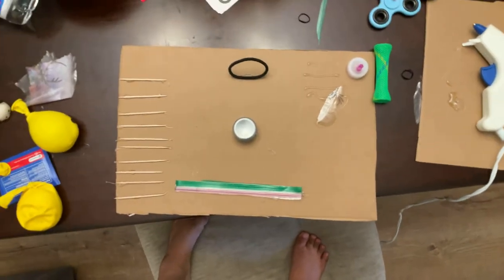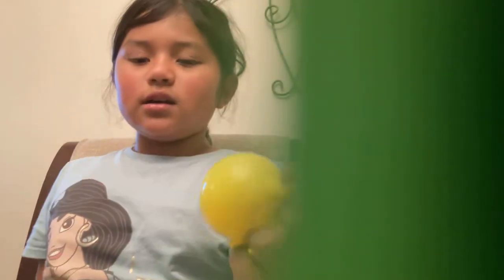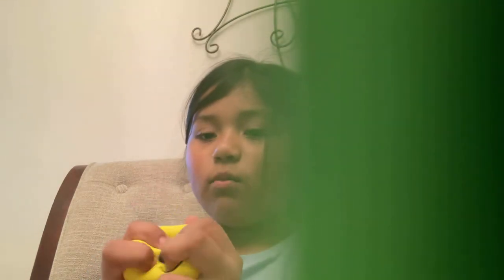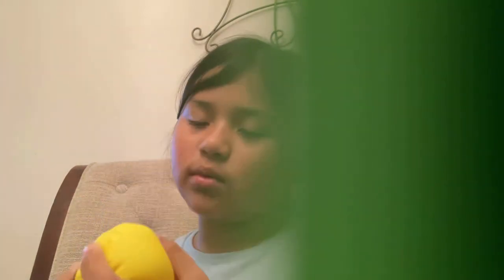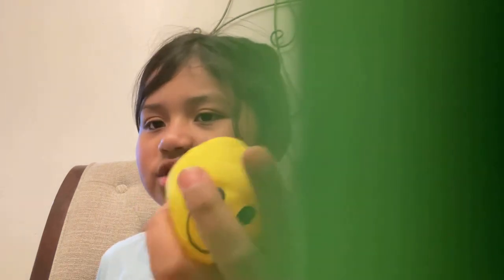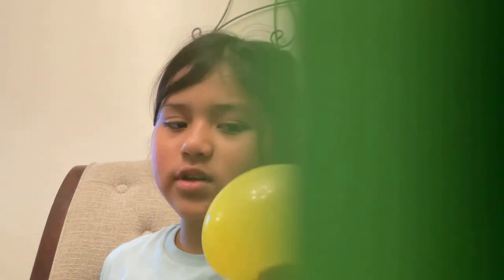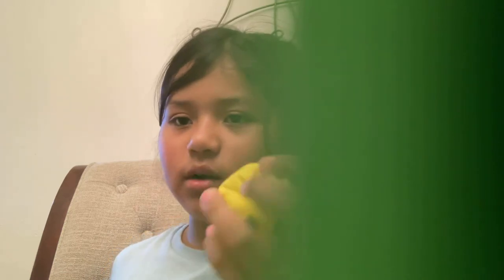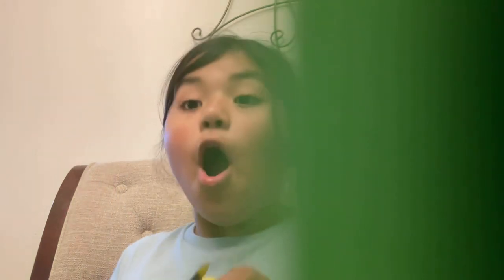April 20, 2021